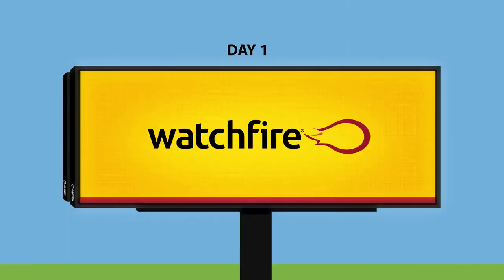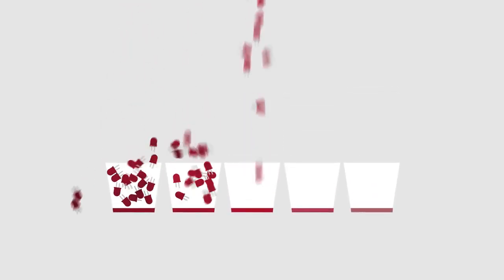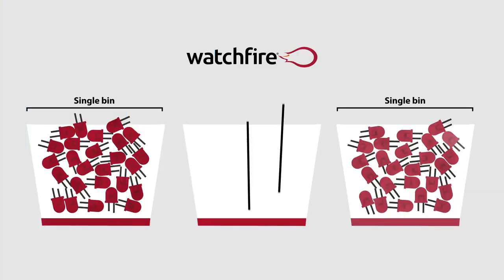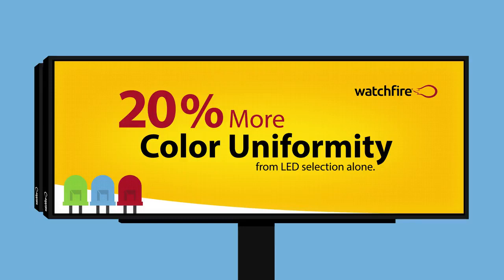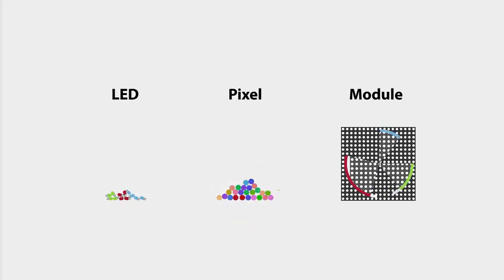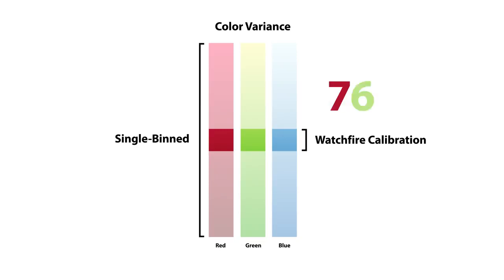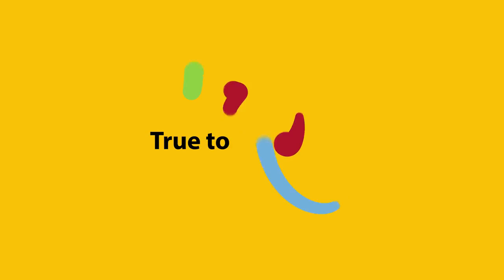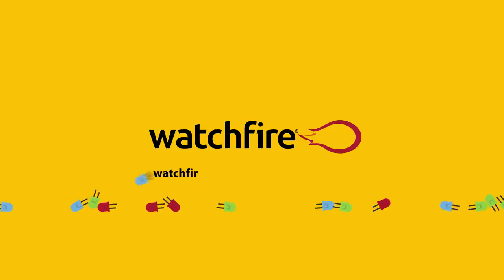Why Watchfire Digital Billboards Look Better Longer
Not all LED displays are made the same and here is a video to tell the story why and how.
WHY WATCHFIRE With superior quality, durability and outstanding visual displays, Watchfire
digital billboards are engineered to grow your business and give your advertisers the best platform in the industry. With the introduction of Watchfire’s MX Class, you can be confident in the industry’s first ever guarantee that your digital billboard will look as good in year ten as it did on day one.  This unprecedented assurance proves once again that we’re not just a manufacturer, but your partner with the experience and expertise to help you succeed. Watchfire puts your company years ahead of the competition.